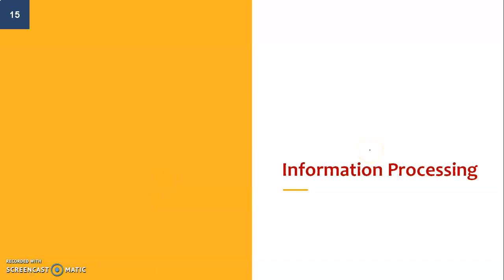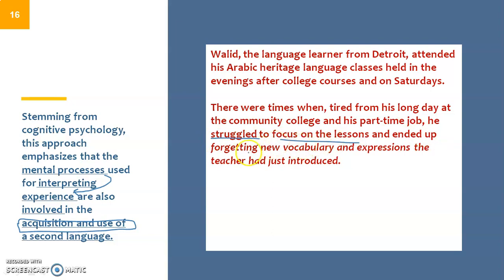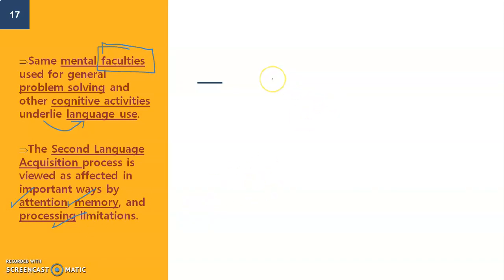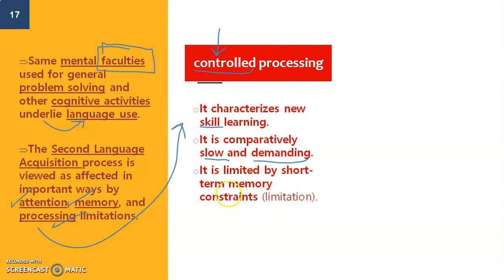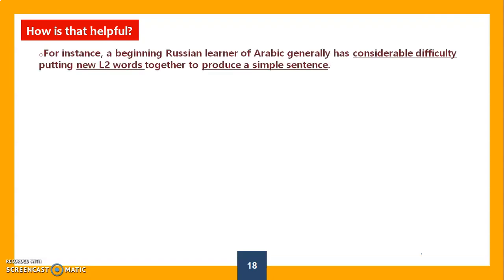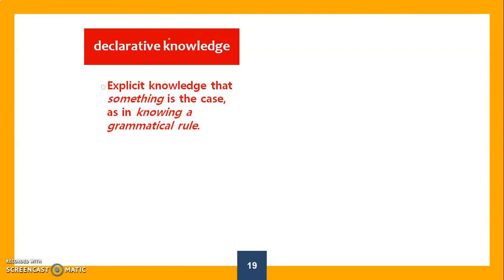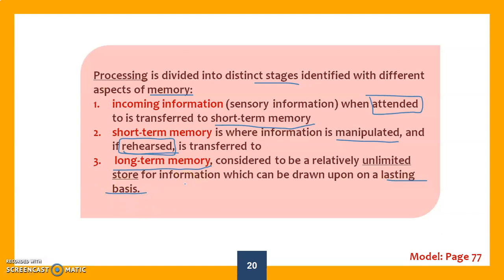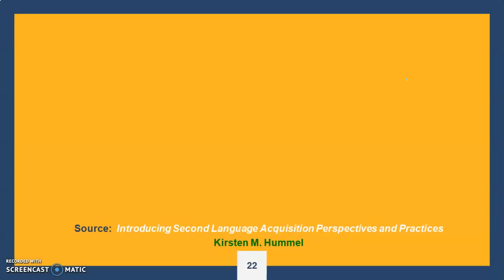EDUC367: Capter 4: Information Processing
Information Processing / The Cognitive Approach
Source:  Introducing Second Language Acquisition Perspectives and Practices
Kirsten M. Hummel